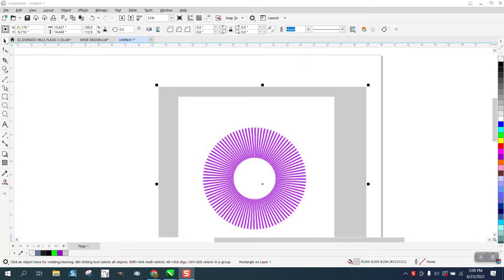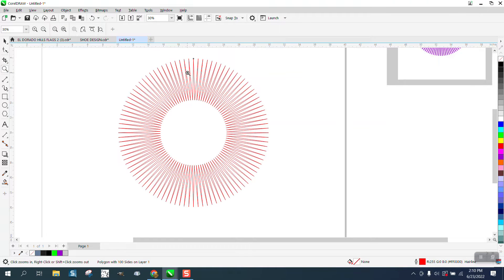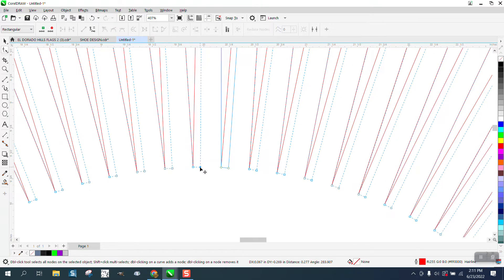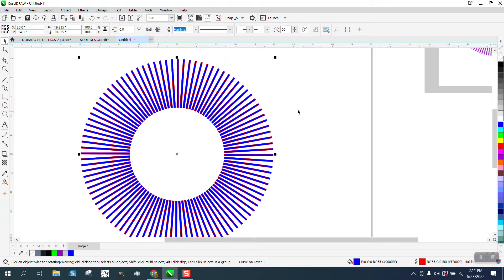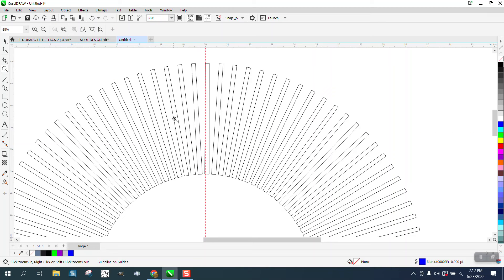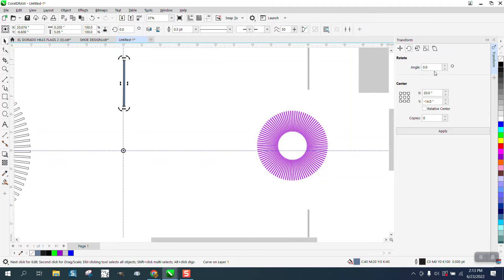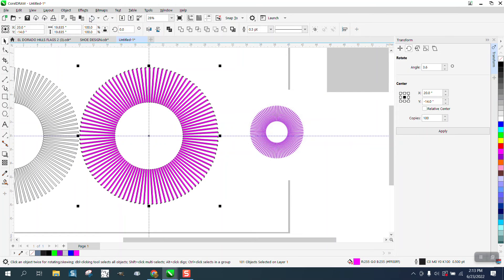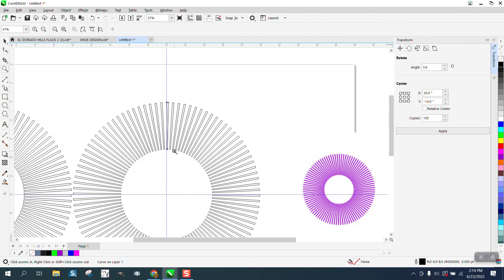Corel Draw Tips & Tricks Draw this with the Polygon Tool to the MAX